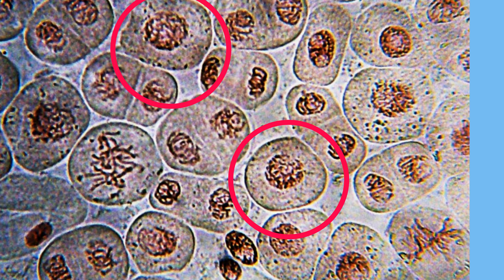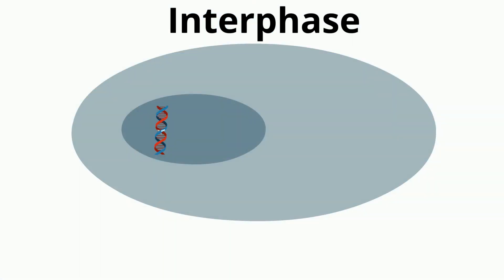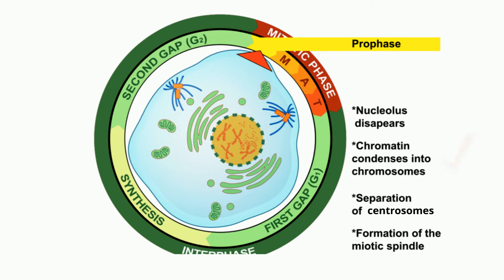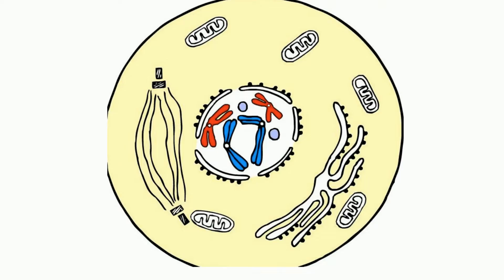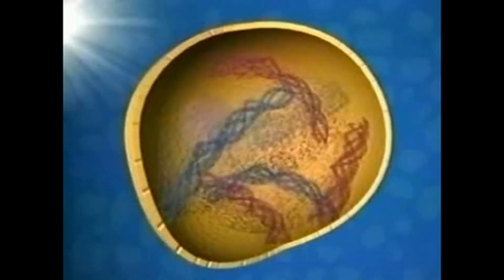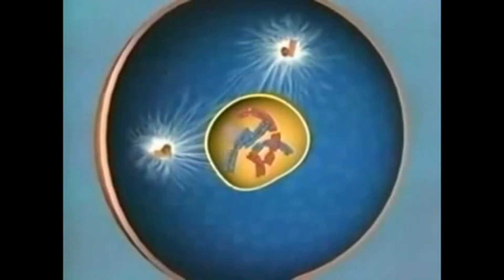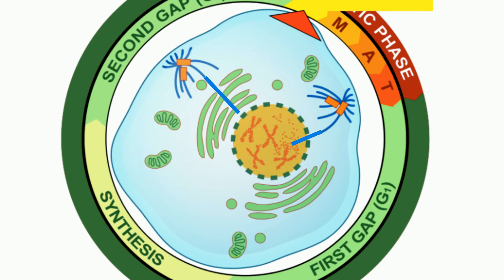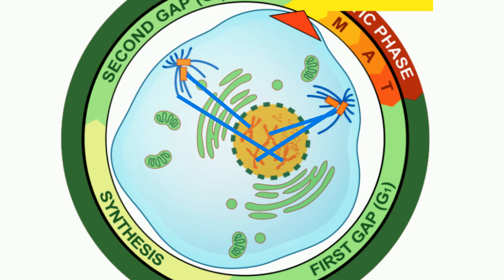Prophase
The first stage of mitosis called prophase